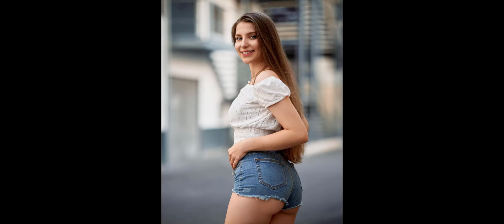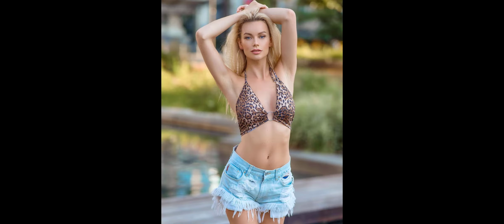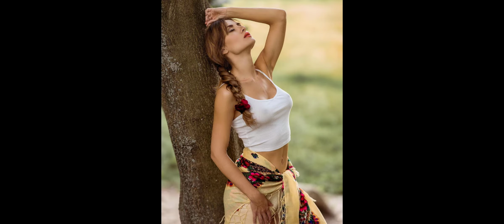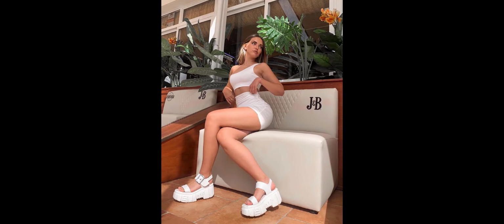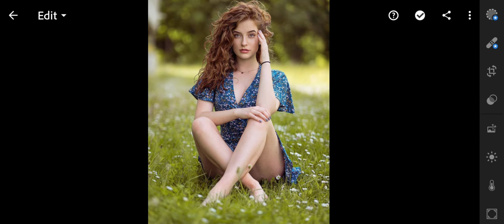How to Edit Pro White Photography | Mobile Lightroom Presets DNG & XMP Free Download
Welcome To My AVAWA YouTube Channel
In this video, I will show you how to edit Pro White filters using Lightroom mobile.